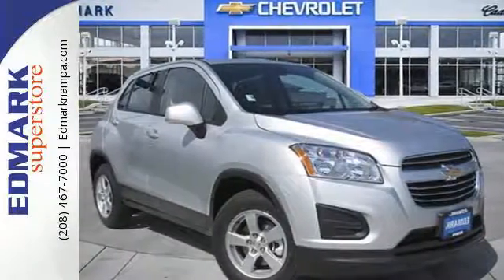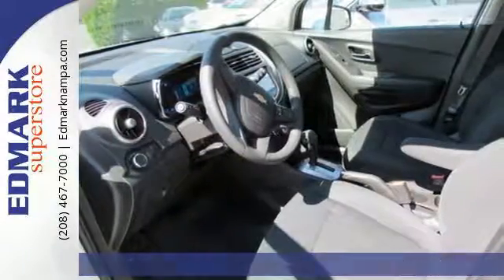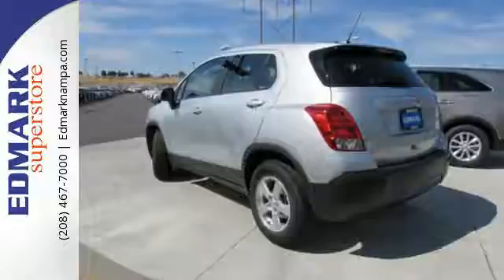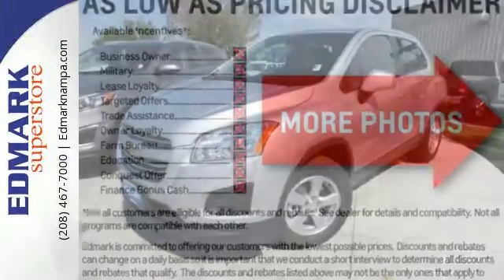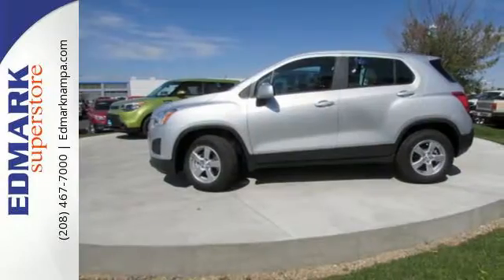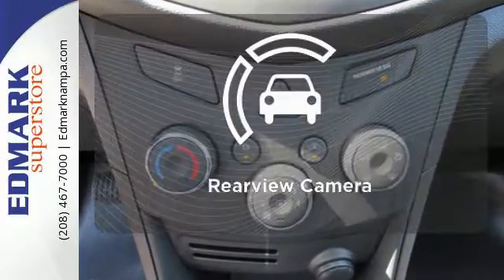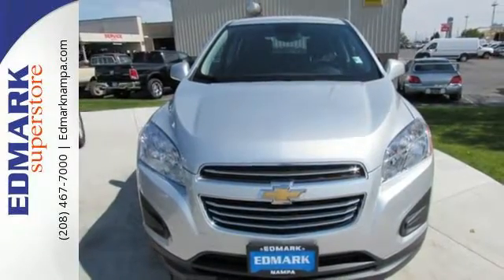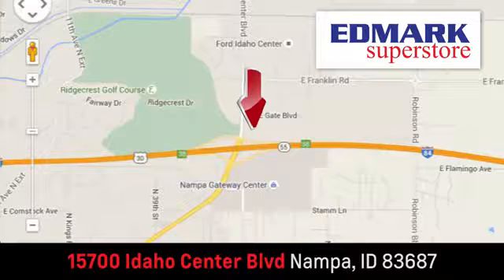2016 Chevrolet Trax Boise ID Nampa, ID #161245 - SOLD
Year: 2016
Make: Chevrolet
Model: Trax
Trim: LS
Engine: 4 Cyl. 1.4L
Transmission: Automatic
Color: Silver Ice Metallic
Interior: Jet Black
Stock #: 161245
VIN: 3GNCJNSB2GL269370
S Are you interested in a truly fantastic SUV? Then take a look at this charming-looking 2016 Chevrolet Trax. This Trax is nicely equipped. You just simply can't beat a Chevrolet product.

Address:
15700 Idaho Center Blvd